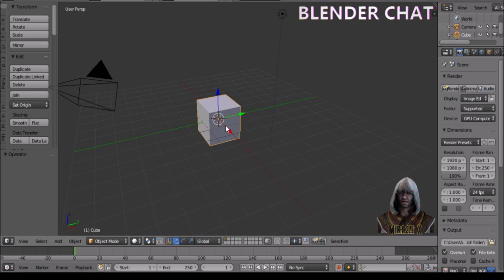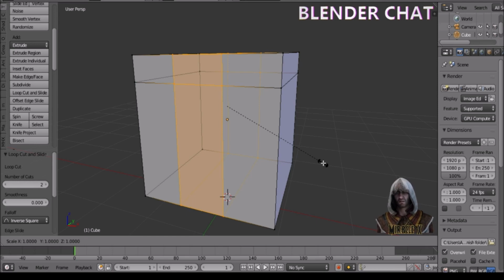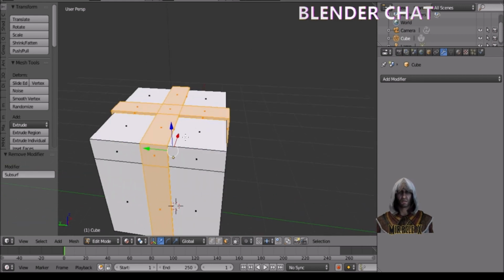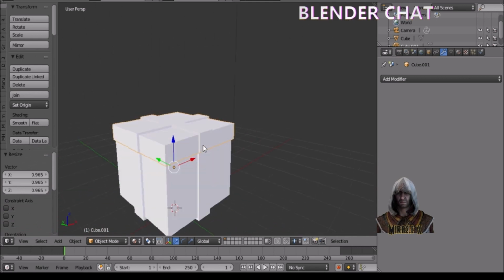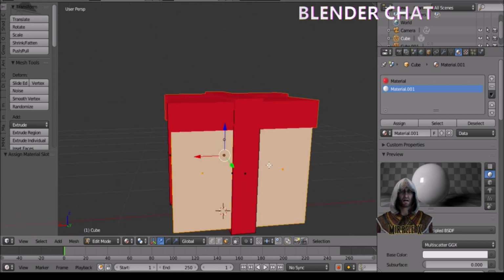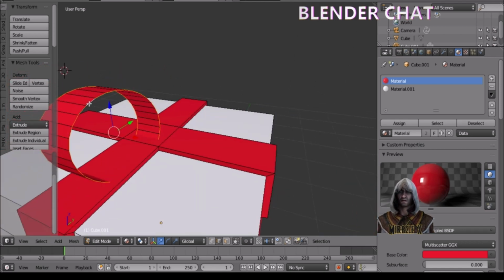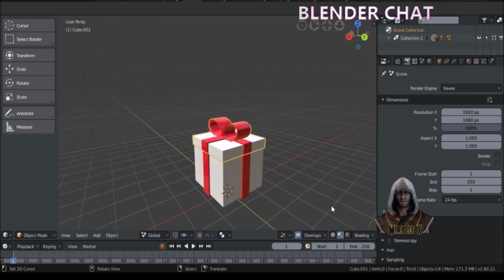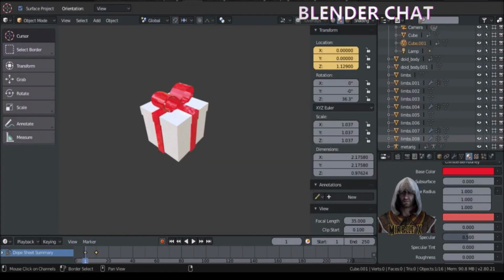Blender Chat Epsiode 1!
Hi everyone to my first episode of Blender Chat! On this episode with be a tutorial on how to make a gift in blender. Also I have left some links down below to if you wish to follow along! Plus an Easter egg for the up coming epsiode!

Discalimer: the music in this video is the property of Deadmau5  and Toby Mac  in which I don't own